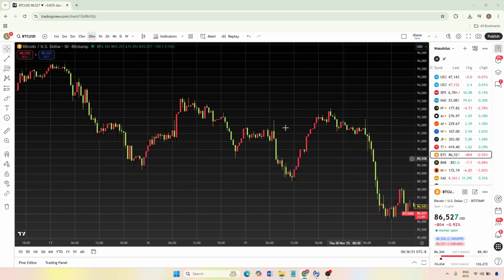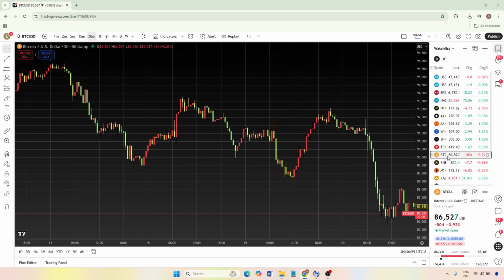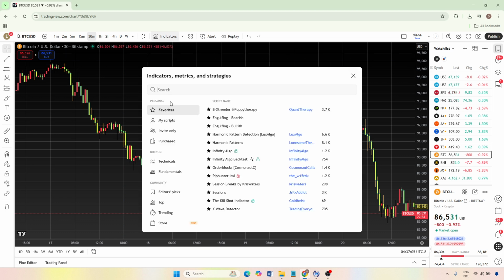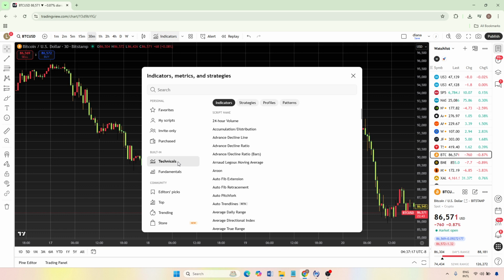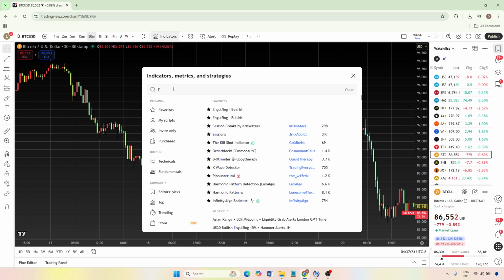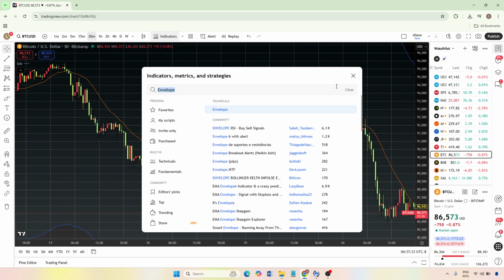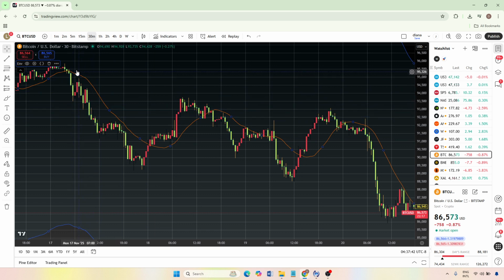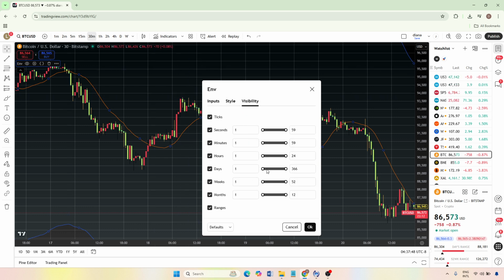How To Add Envelope Indicators On Tradingview Pro (Quick And Easy Guide)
Learn how to add Envelope Indicators on TradingView Pro with this quick and easy step-by-step tutorial.
This guide shows beginners and traders how to use Envelope Indicators effectively for smarter chart analysis.
Boost your TradingView skills and improve your technical analysis with this simple Envelope Indicator setup walkthrough.